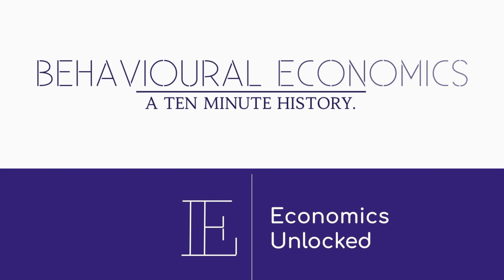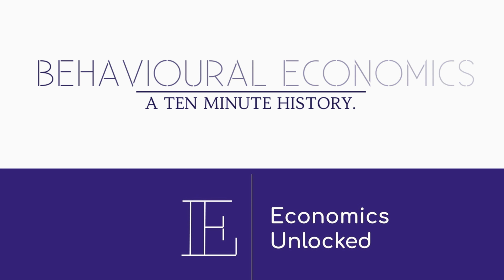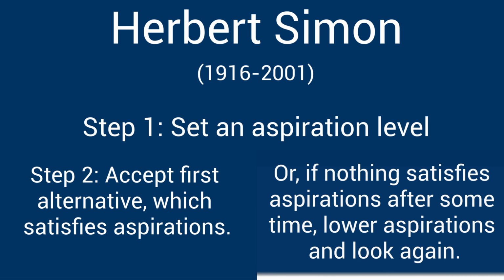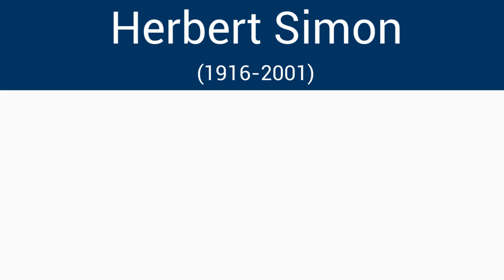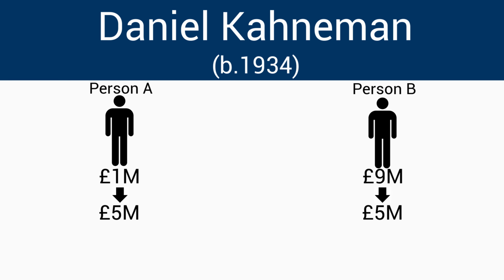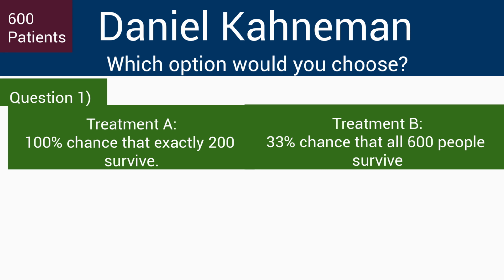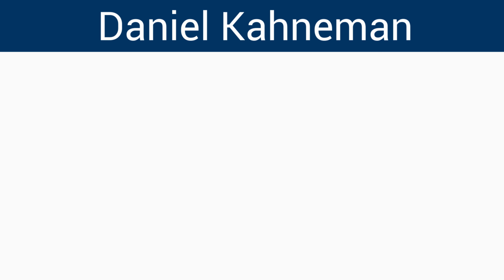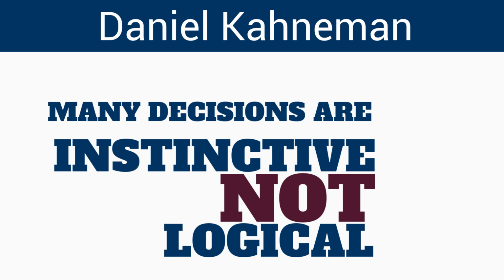A short history of - and introduction to - Behavioural Economics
While traditional economic theory is about prices, supply chains and demand curves, behavioural economics is about our psychologies, instincts and emotions.

We take a look at three of the most influential behavioural economists through time, looking at Herbert Simon, Daniel Kahneman and Richard Thaler.